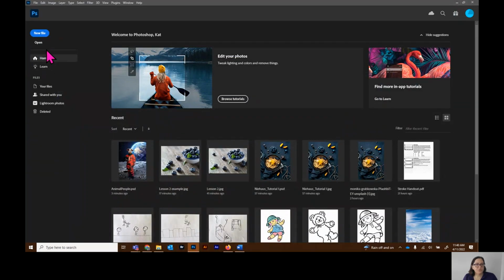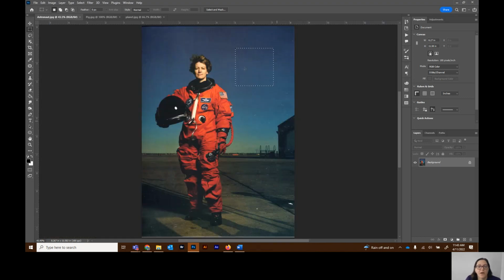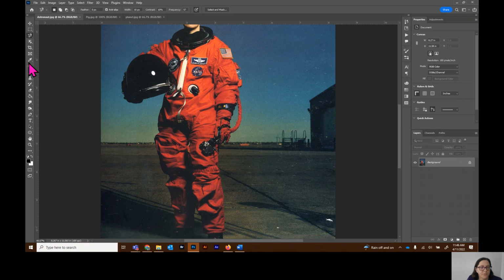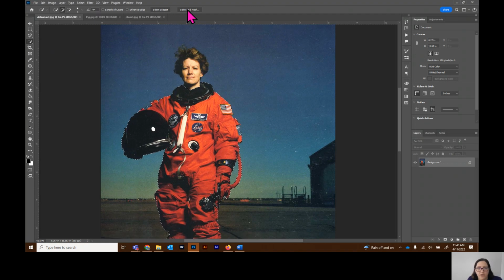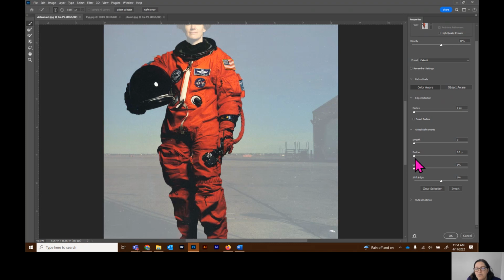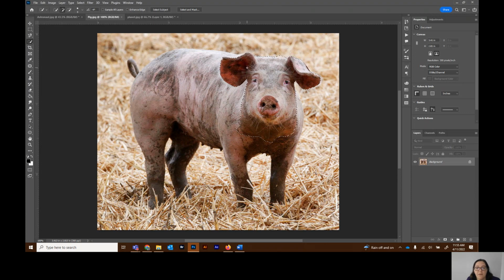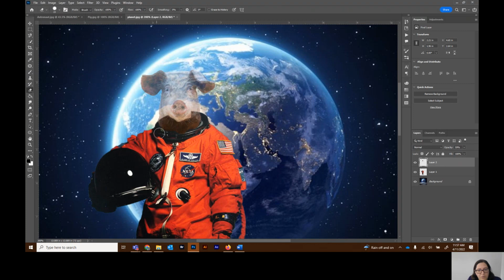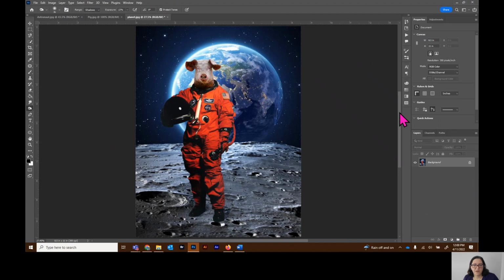Lesson 3 Working with Selections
This is a tutorial for Working with Selections in Adobe Photoshop. You must follow along with the video below.  Download needed files by using the Helpful Sites page in the Welcome Module to follow along with the video. For this tutorial I be leading you through using the different selection tools.